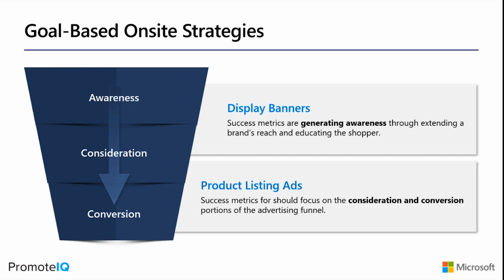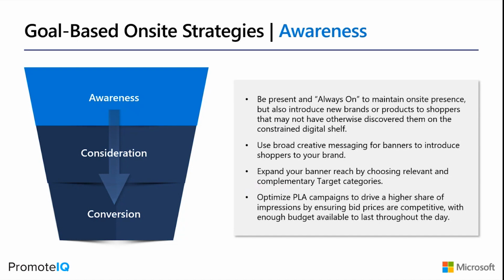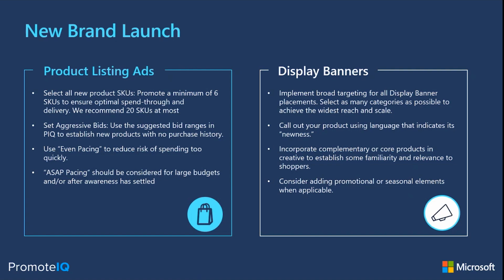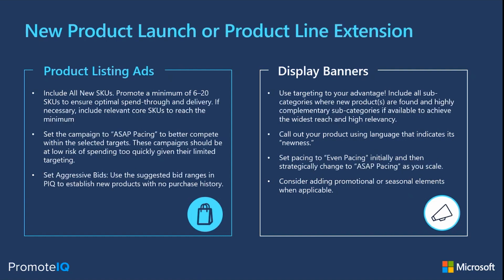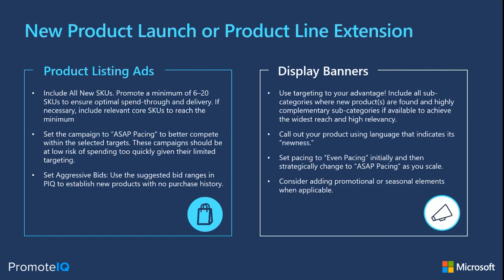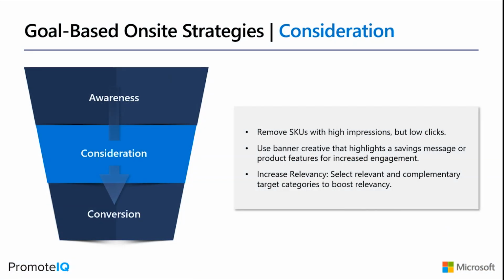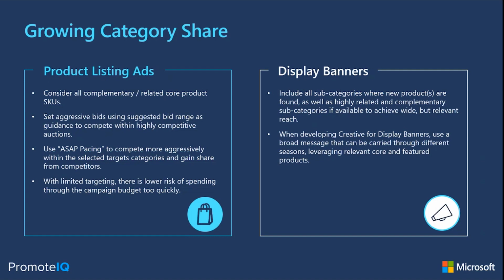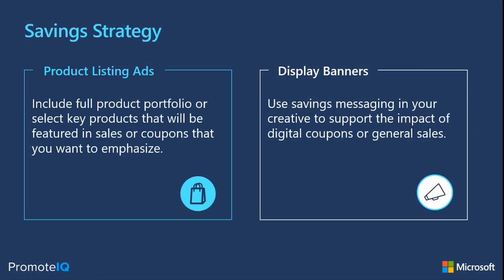Microsoft Retail Media - Goal-Based Campaign Strategies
Learn about different campaign strategies to reach your performance goals.